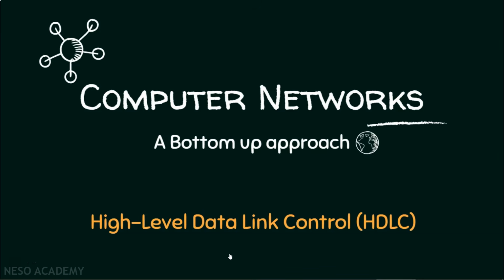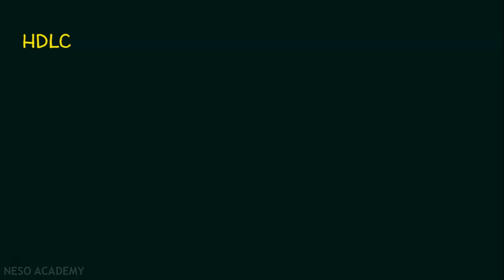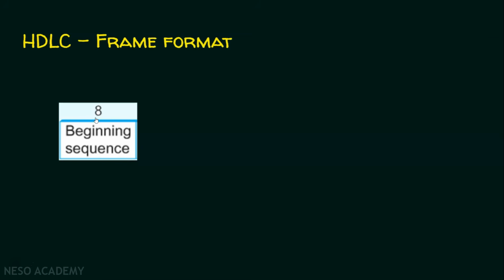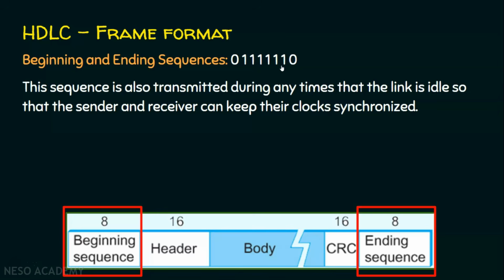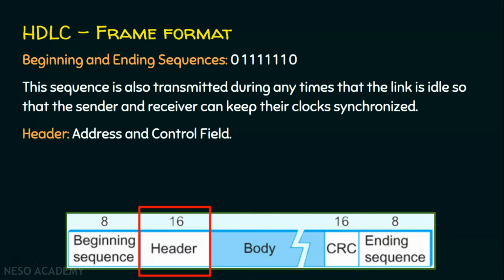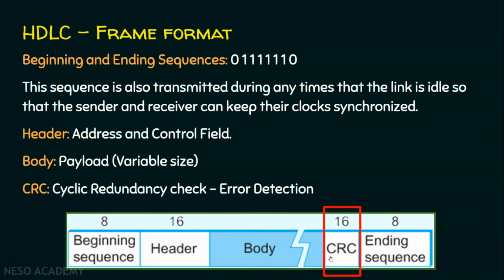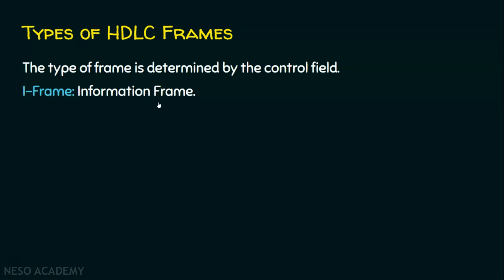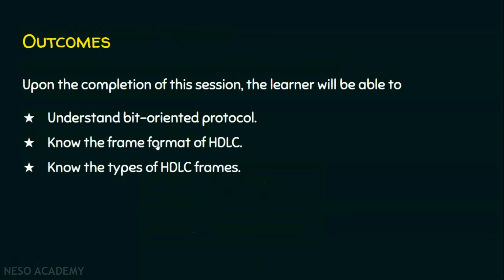High-Level Data Link Control (HDLC)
Computer Networks: High-Level Data Link Control (HDLC) in Computer Networks
Topics Discussed:
1) HDLC protocol.
2) The frame format of HDLC.
3) Types of HDLC frames.